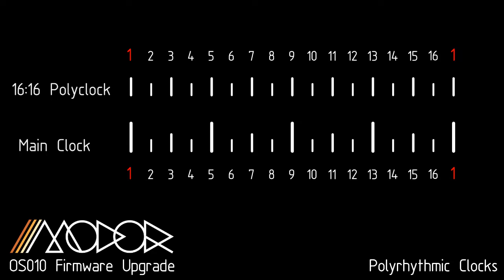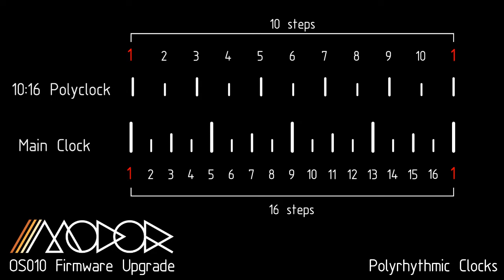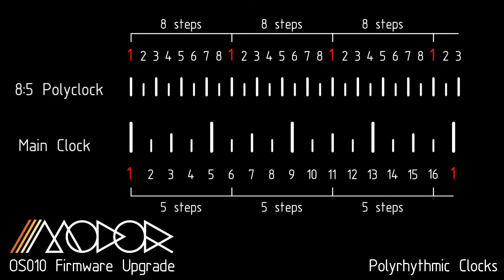Modor DR-2 OS010 Firmware Upgrade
A new firmware upgrade for the DR-2 that introduces a very versatile way to work with polyrhythmic clocks!

0:00 Hello!
0:30 Polyrhythmic Clocks
3:10 Set Click Volume